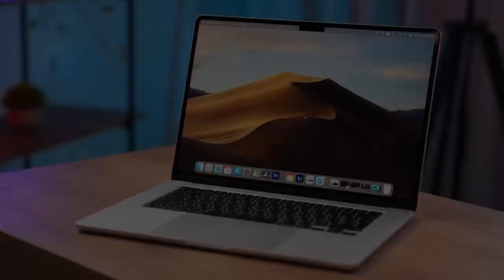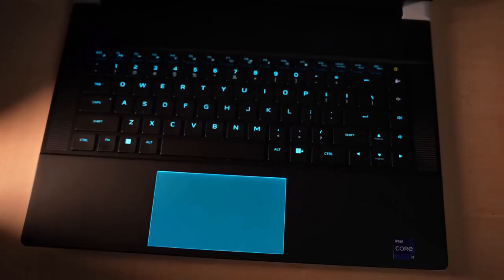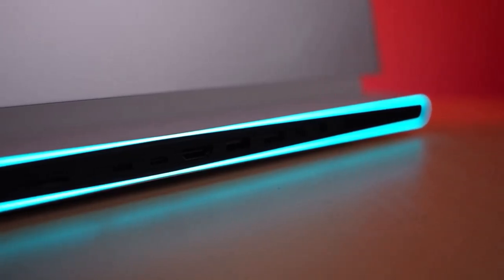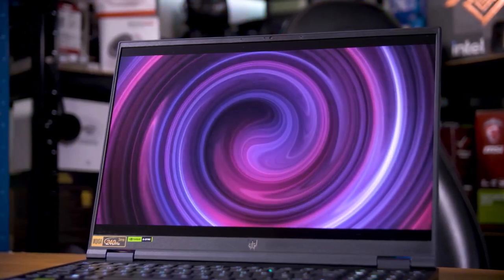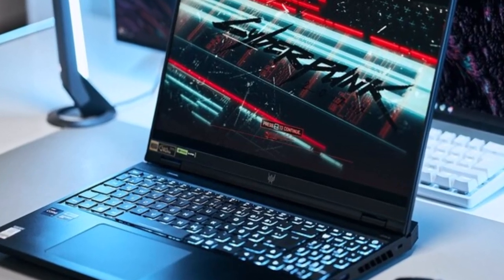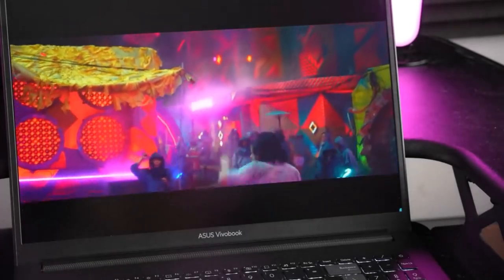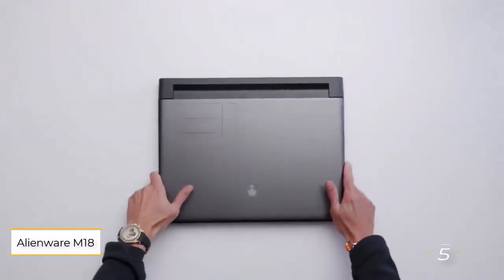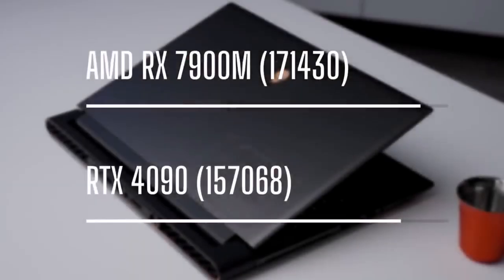Best Laptops For FL Studio 2024 - Power Up Your Music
Top 5 FL Studio Beasts in 2024: Unleash Your Inner Producer!

Timestamps:
00:00 - Intro
0:22 MacBook Pro
1:50 Alienware X16
3:24 Acer Predator Helios 16
5:03 ASUS Vivobook Pro 16X
6:36 Alienware M18

Struggling to find the perfect laptop to power your FL Studio dreams? We've got you covered! In this video, we unveil the TOP 5 FL Studio laptops in 2024, catering to every budget and need. From powerhouse Macs like the MacBook Pro to versatile beasts like the Alienware X16 and the budget-friendly ASUS Vivobook Pro 16X, we break down the specs, features, and performance of each laptop to help you make the perfect choice. Whether you're a seasoned producer or just starting out, this video will equip you with the knowledge to pick the FL Studio laptop that unleashes your musical creativity!

About us-
Luminous by Jezzel